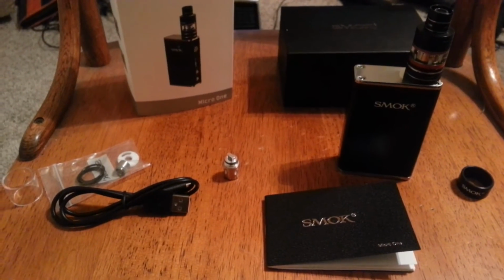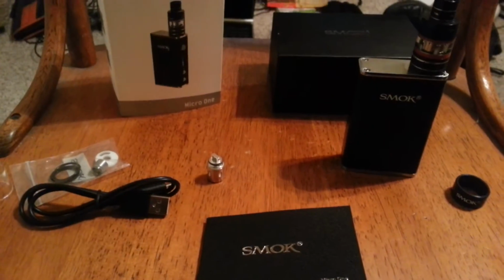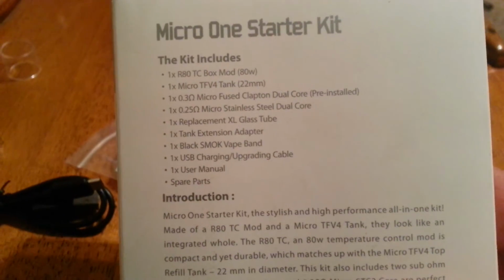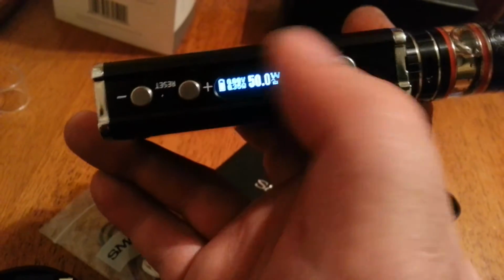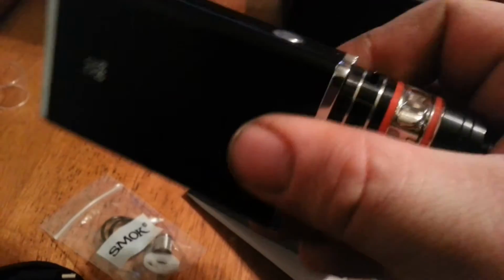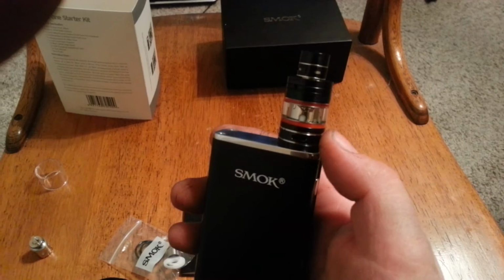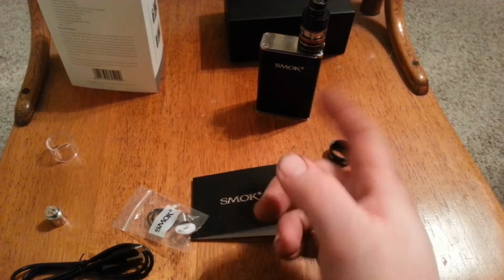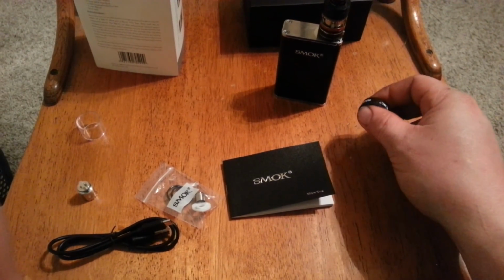Smok micro one setup and review.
Figured I'd share my experience with this vaporizer, I'm new to vaping. I have a very raw opinion of vaping because i havent been vaping like many others. I've been a heavy smoker so maybe this will help someone decide they wanna quit too. I really like it. Hope you will too